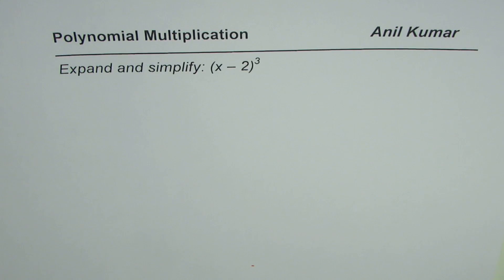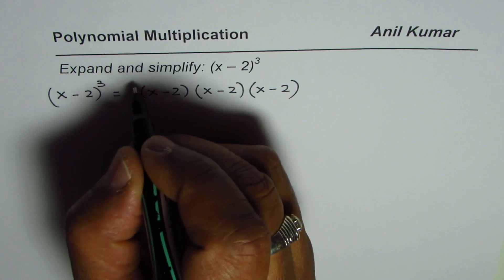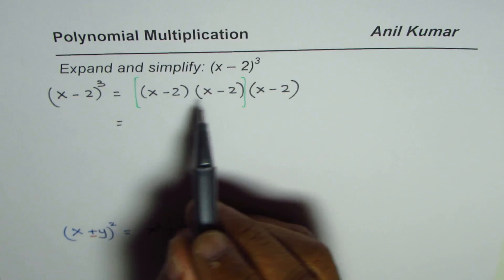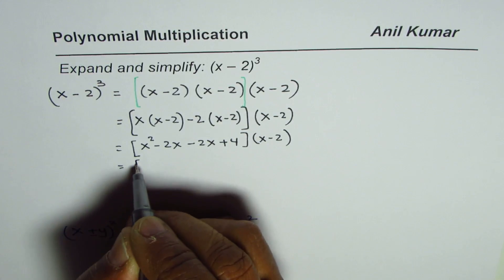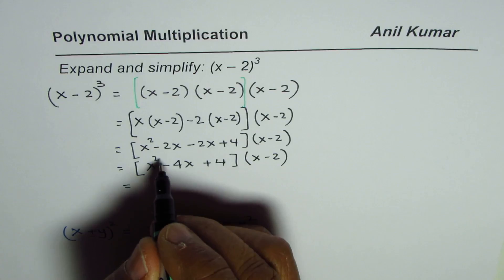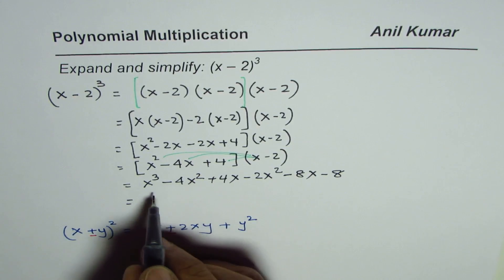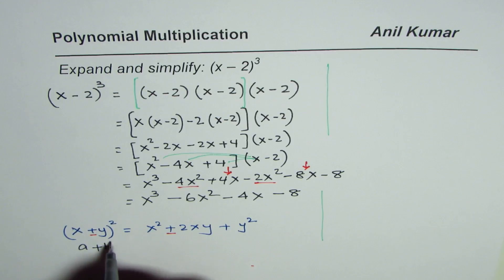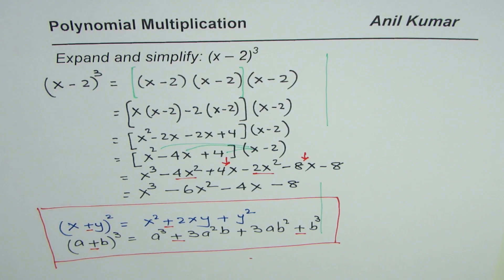Multiply Polynomials to find cube of binomials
Quotient signify the rate of change and the remain is the value of the function at that point.